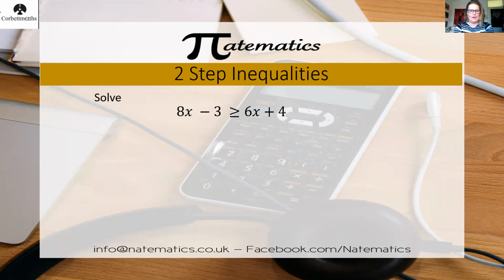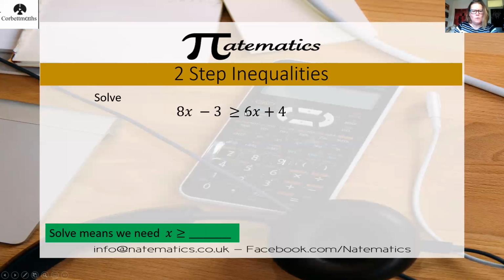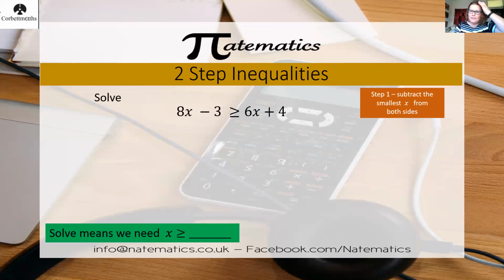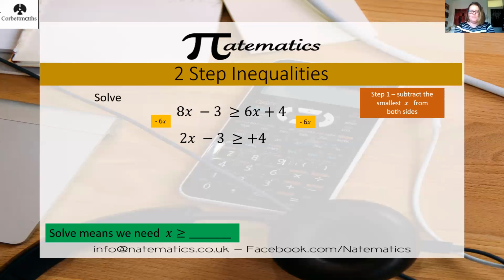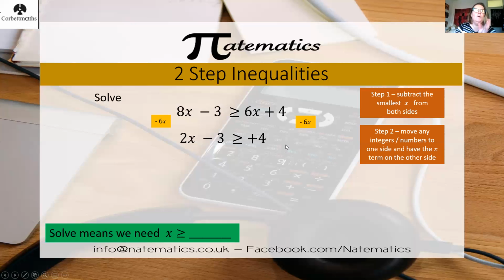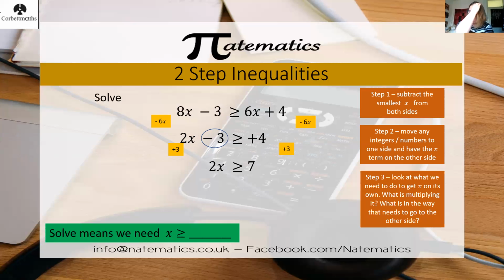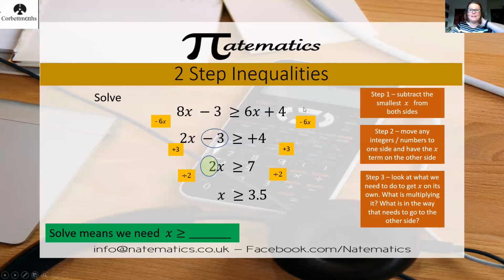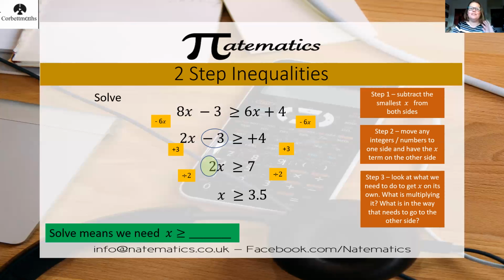Solving Two Step Linear Inequalities - Natematics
In todays video, we look at... *insert brief video description*